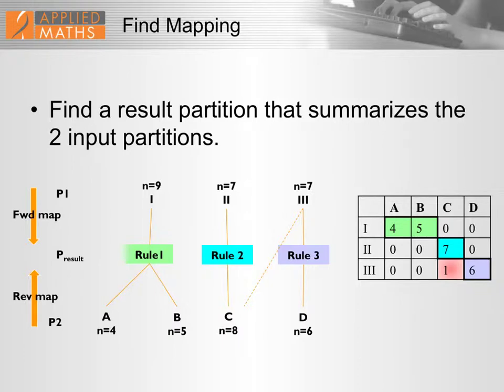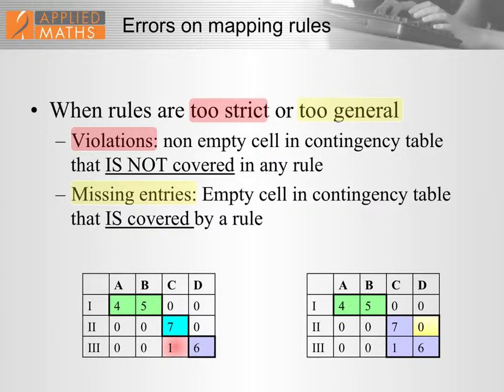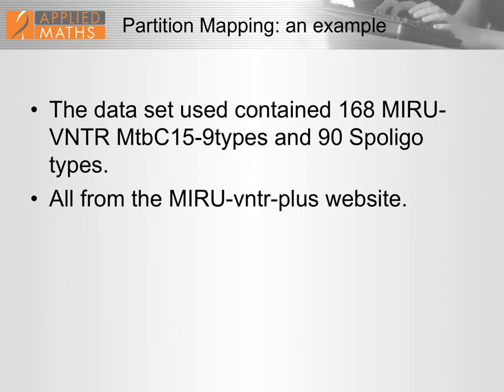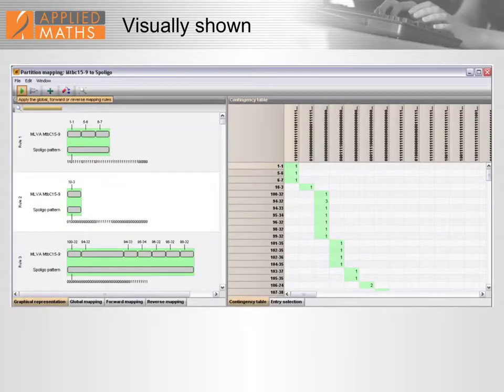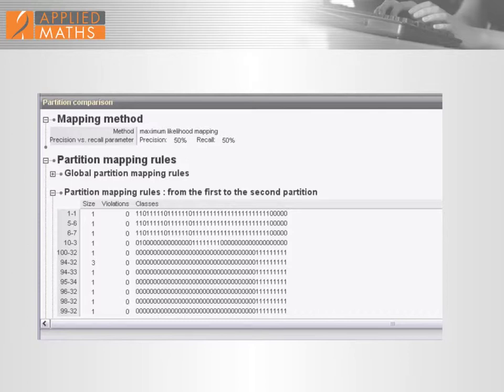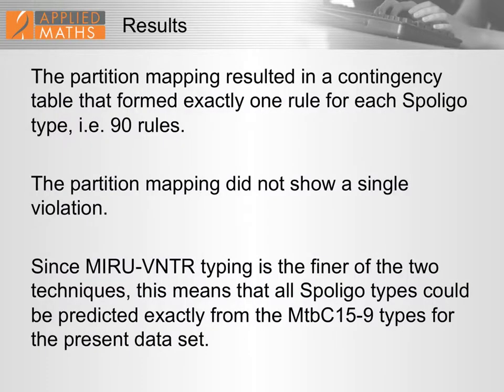Genotype Analysis 5 - Janssens